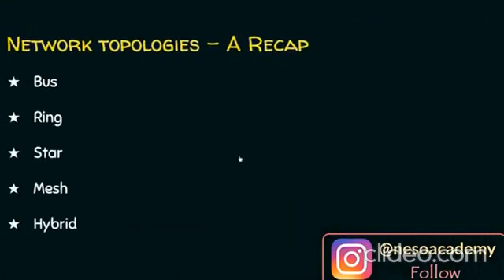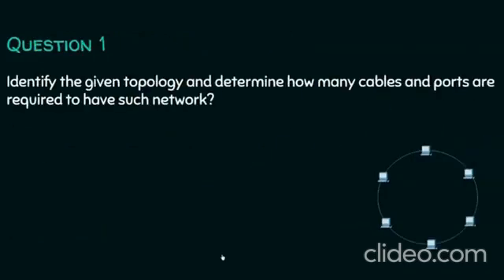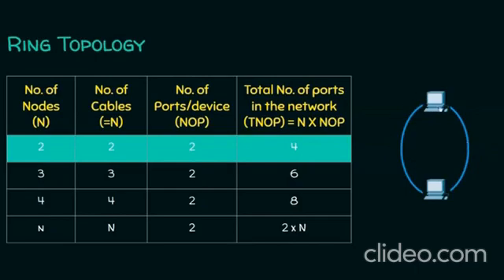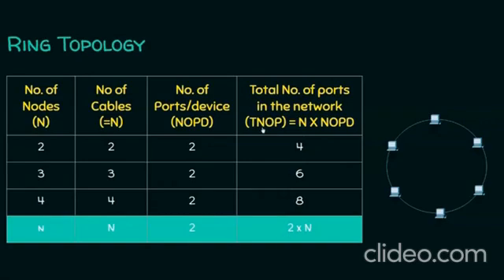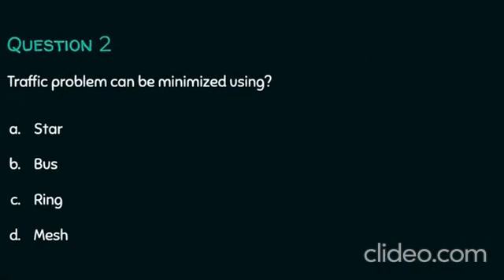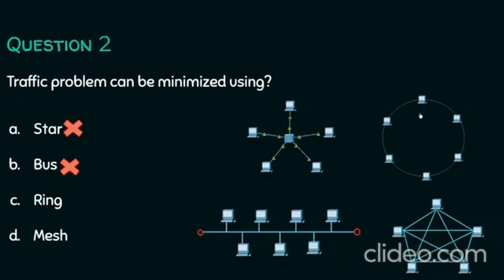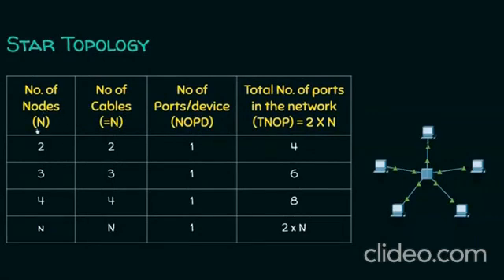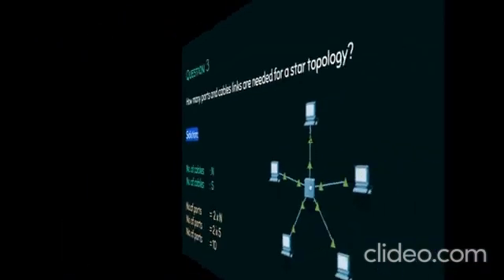NETWORK TOPOLOGY టోపోలాజీ A RECAP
టోపోలాజీ
*BUS
*RING
*STAR
*MESH
*HYBRID

NICE TO MEET YOU @COMPUTER